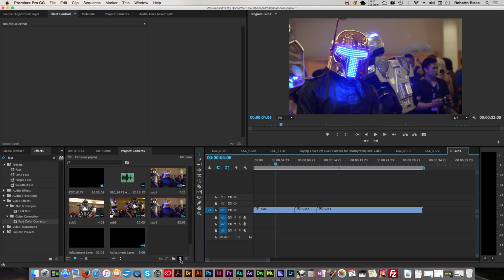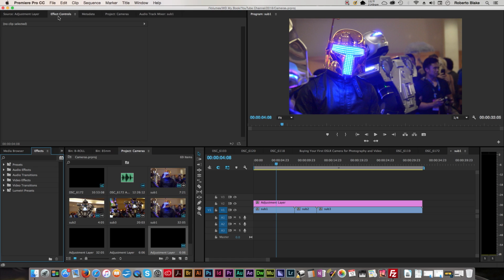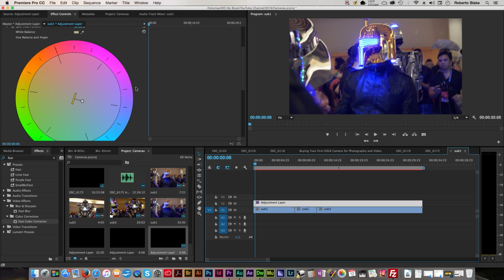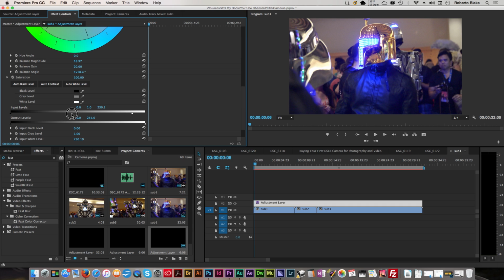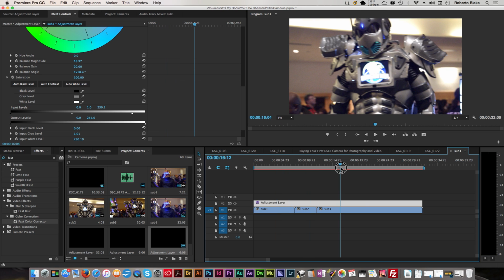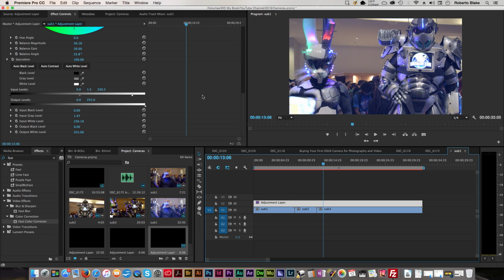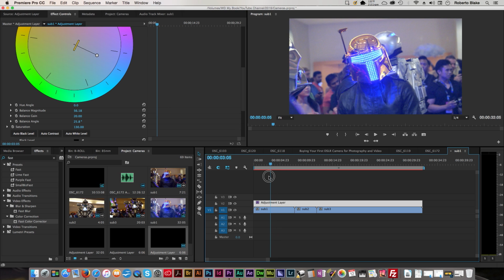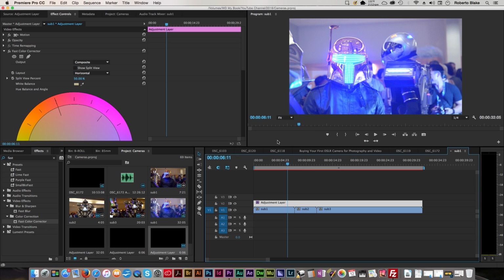Premiere Pro Color Correction Tutorial with Fast Color Corrector | Adobe Premiere Pro CC 2015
Adobe Premiere Pro Tutorial | Color Correction and Color Grading
The Fast Color Corrector in Adobe Premiere Pro is one the easiest ways to color grade and color correct images.

In this Tutorial you will learn to use the Fast Color Corrector in Premiere Pro to adjust the White Balance of Your Video Footage, and adjust the color grading to suit the look of your footage.

This covers the basics of the Tool in Adobe Premiere Pro and how to edit multiple clips non destructively by using the Premiere Pro Adjustment Layer Feature and then Adding a Fast Color Corrector effect to it to control the appearance of your footage.